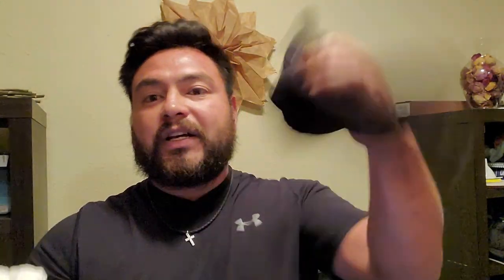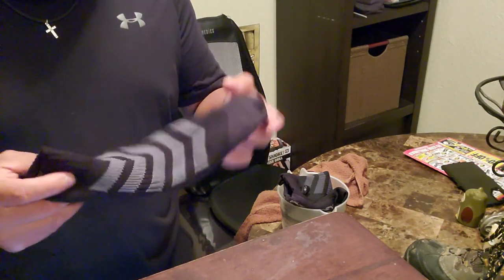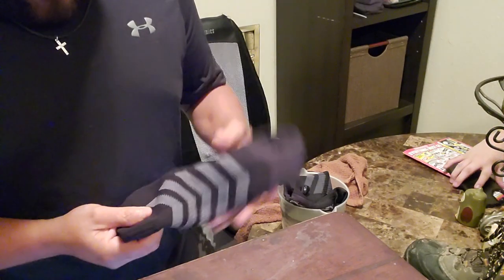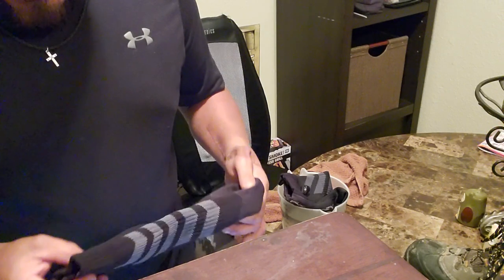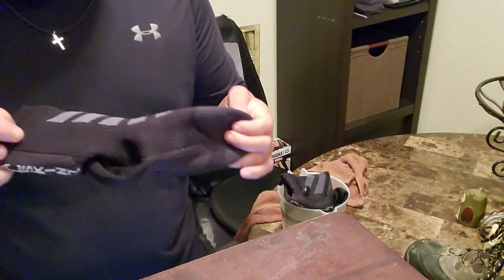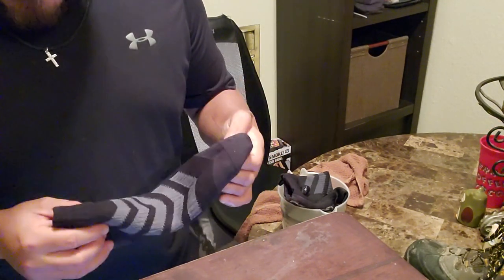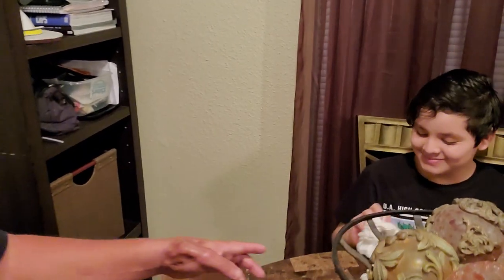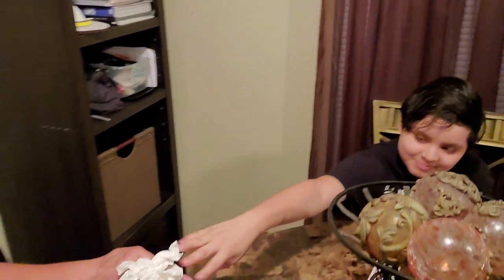My favorite socks!!!!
The sealskinz 100% waterproof!!!